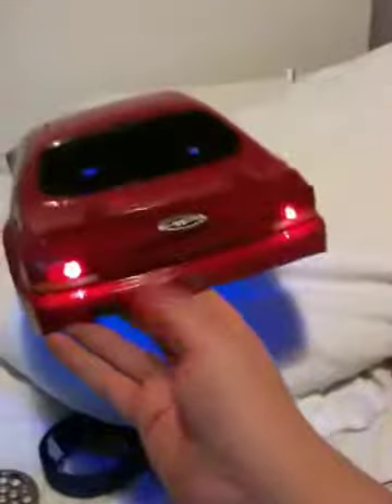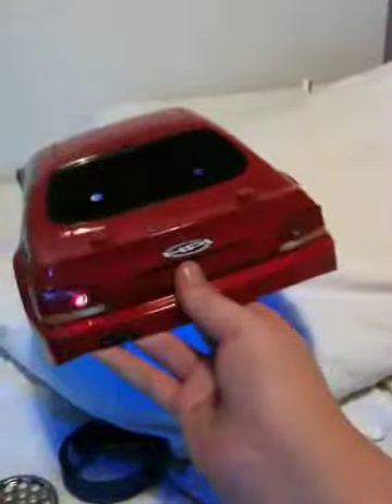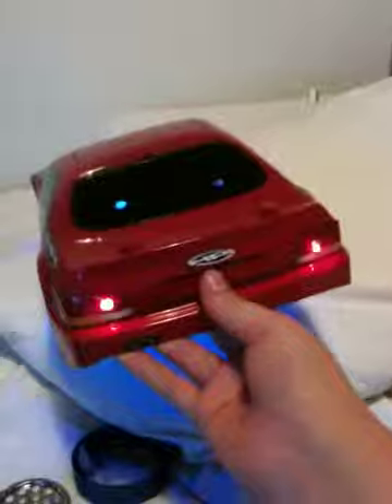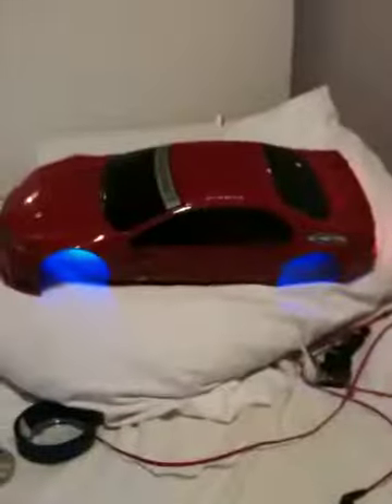New rc doge stratus shell with lights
Just finished putting some new lights on my new rc car shell